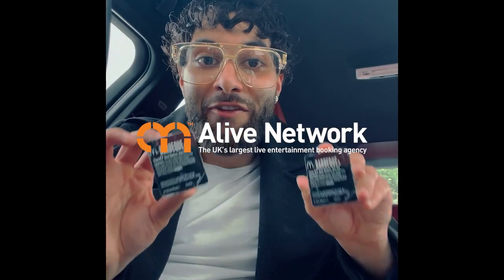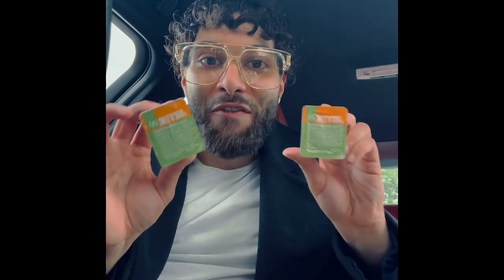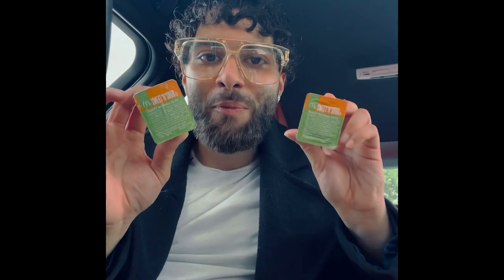RB Magic - McDonalds Trick - AliveNetwork.com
RB Magic is a modern & cool magician who performs with edge & style! Entertaining with impressive sleight of hand plus the perfect amount of misdirection, he’ll leave your guests amazed, astonished & dying for more! Previous clients include HSBC, Mercure Hotels, Santander, Waitrose and many more!